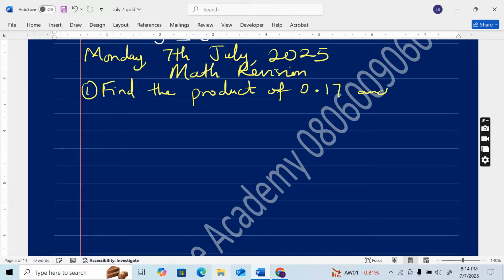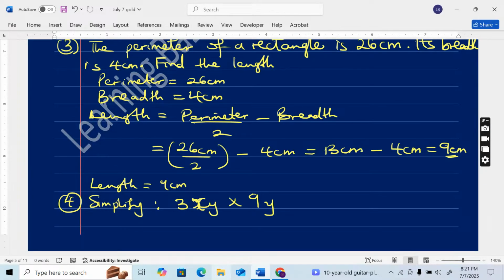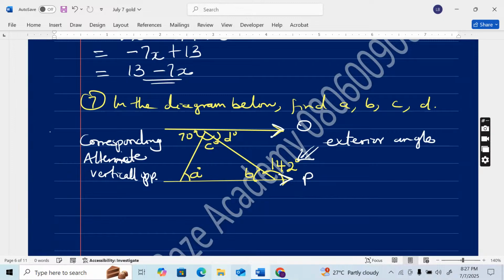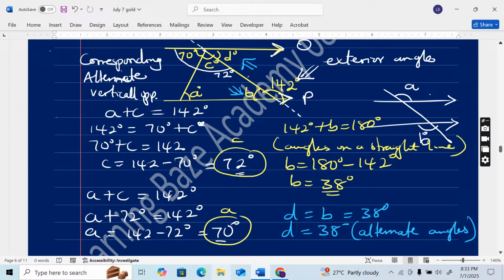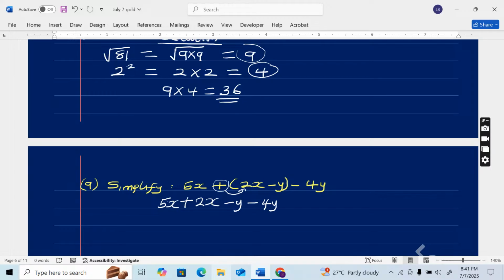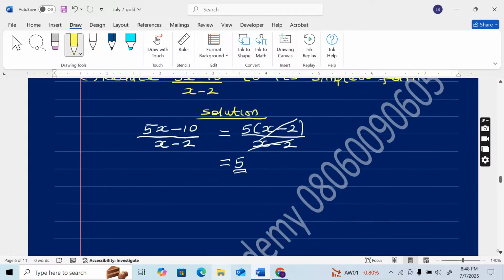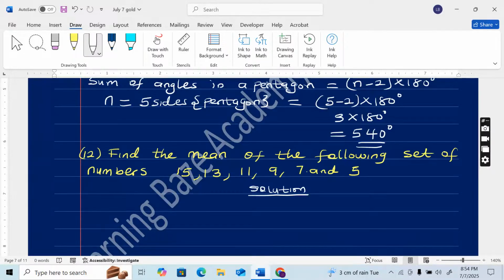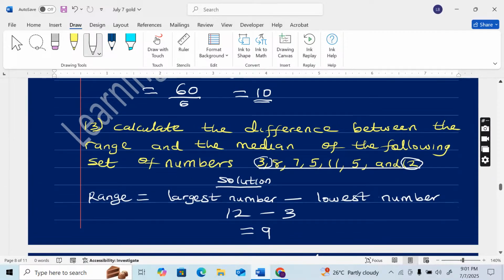July 7 Math Revision for JSS 1-3